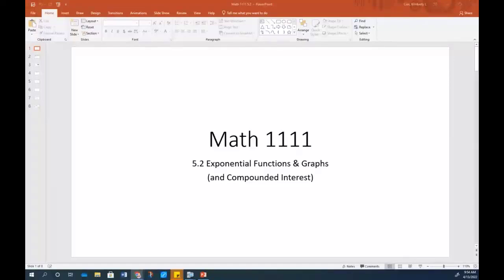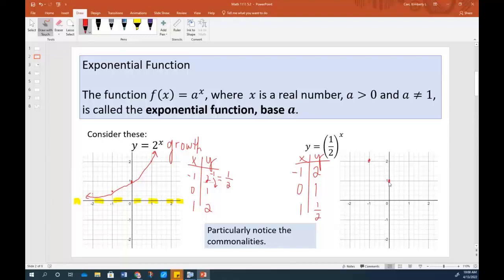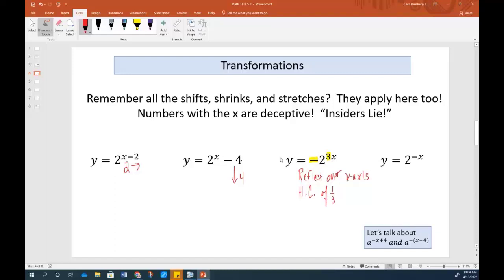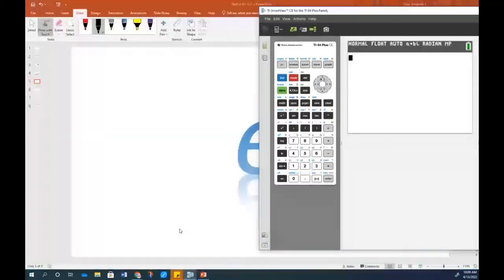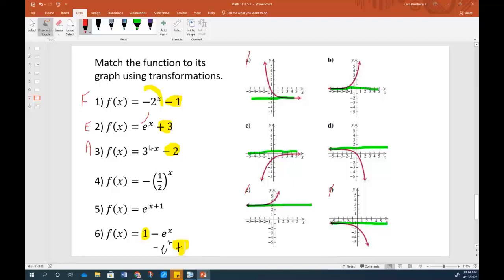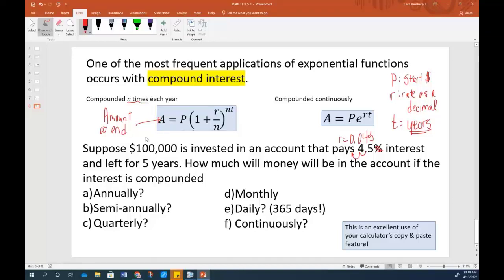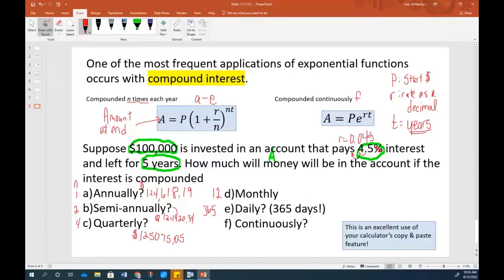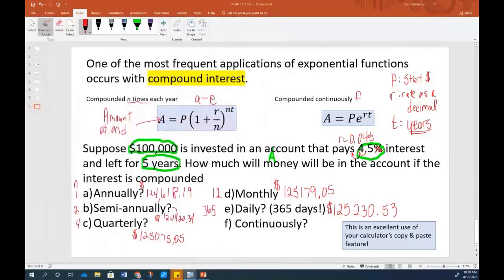M1111 Section 5.2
Exponential Functions & Graphs